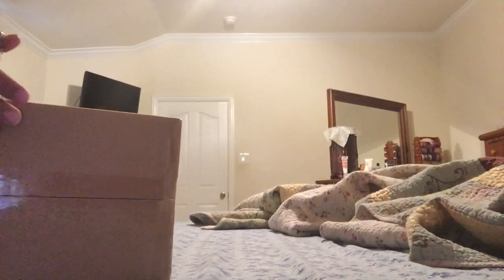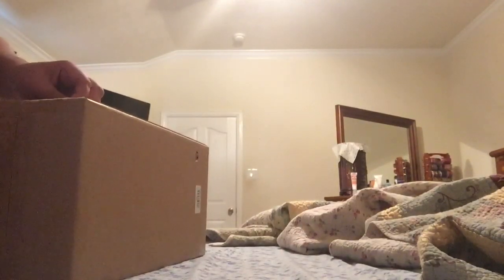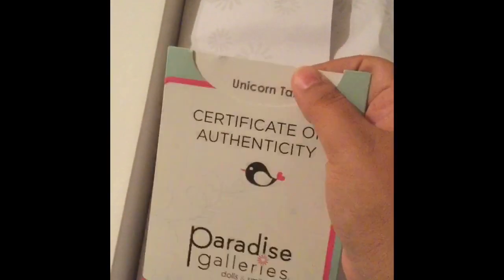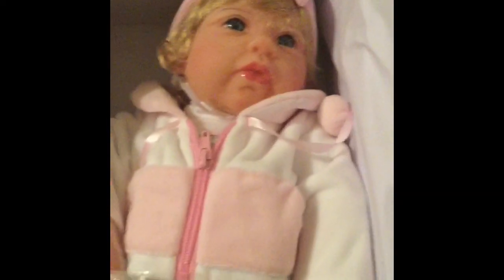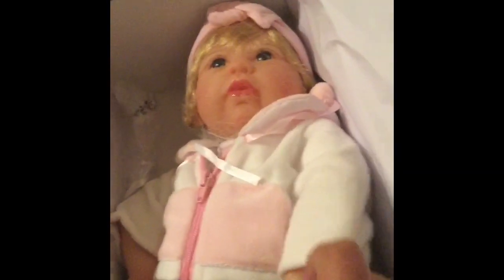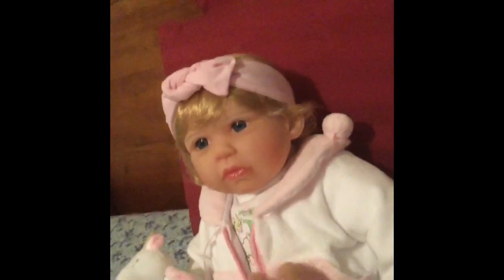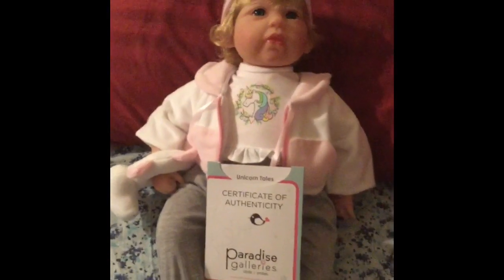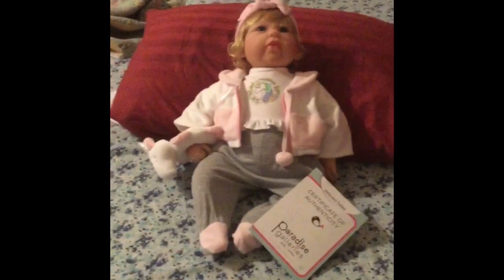Unicorn Tales Paradise Galleries Doll May 2019 Box 📦 Opening😮🤨😗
The doll is gorgeous .  Very pretty.